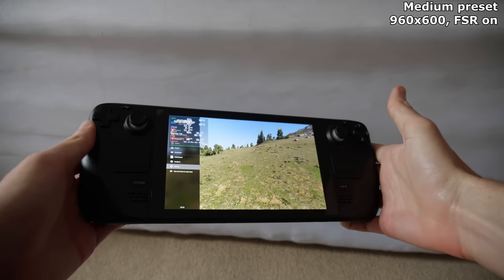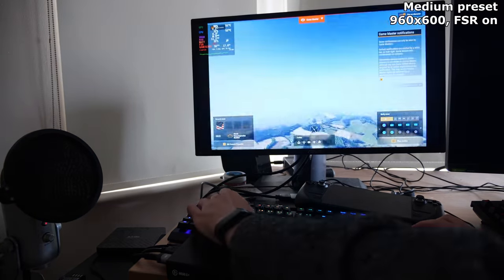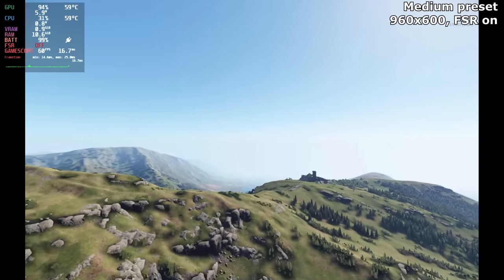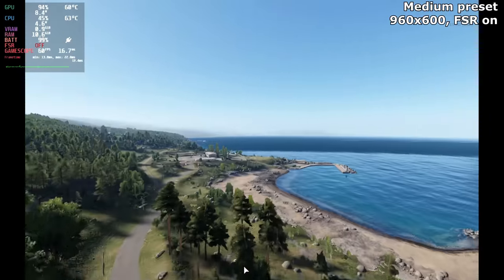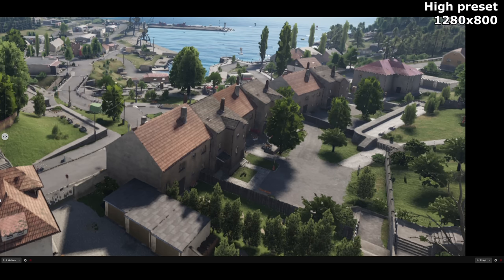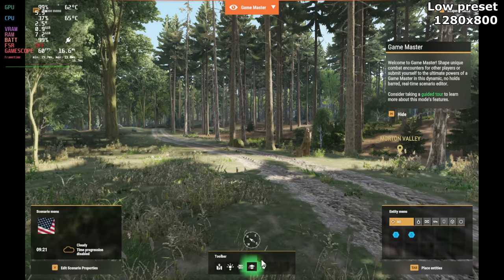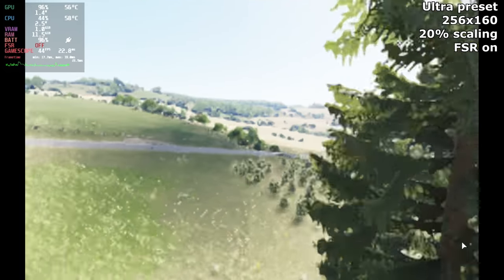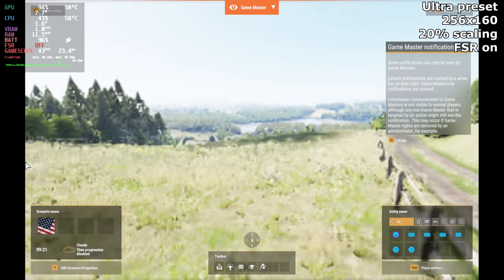Arma Reforger on a Steam Deck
How does a modern game perform on one of the most powerful handheld computers of all time? Time to find out.

0:00 - Intro
1:20 - Framerates
2:19 - Graphical presets
5:08 - FSR upscaling
7:41 - Steam Deck's hardware
9:20 - Combat framerate stress tests
10:22 - Conclusion